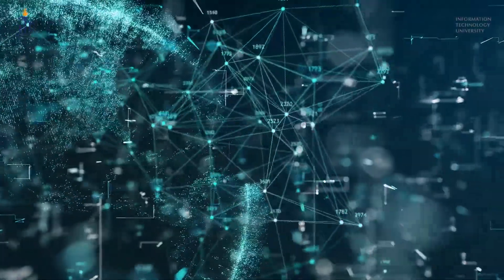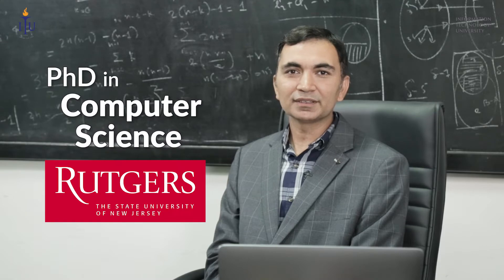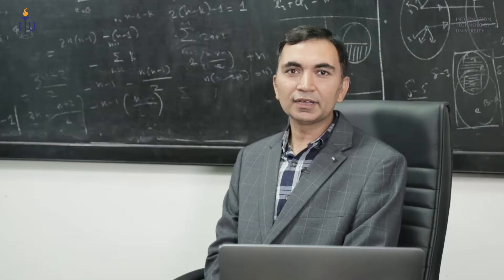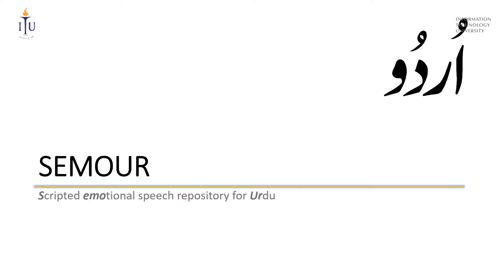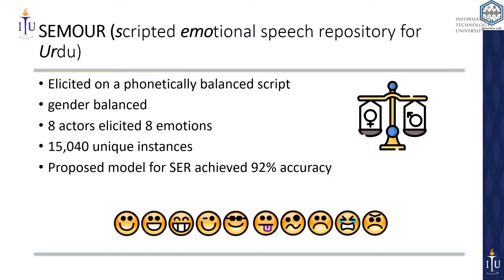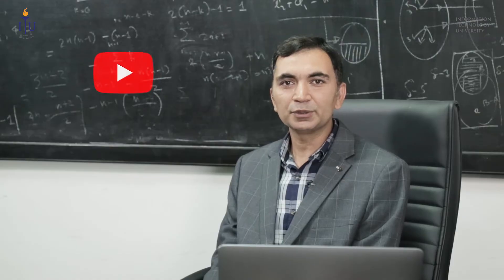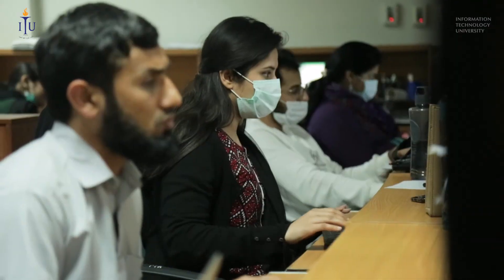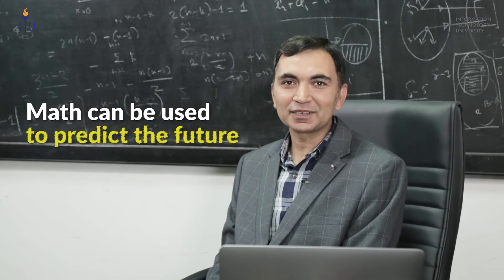Dr. Mudassir Shabbir- Computer Science Department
Lear how maths can be used to predict the future as well: Dr. Mudassir Shabbir, Associate Professor at Computer Science Department.